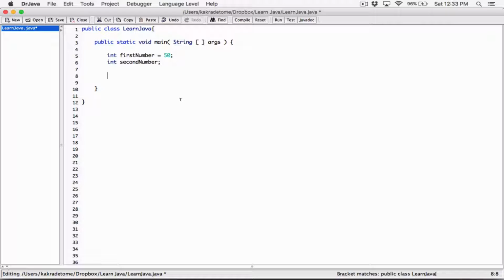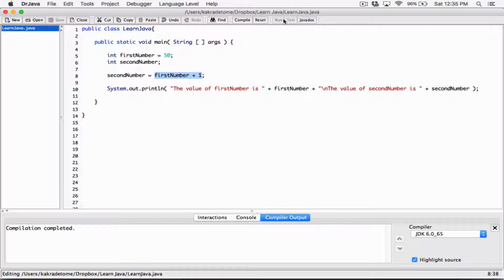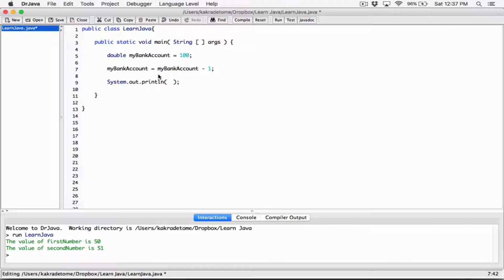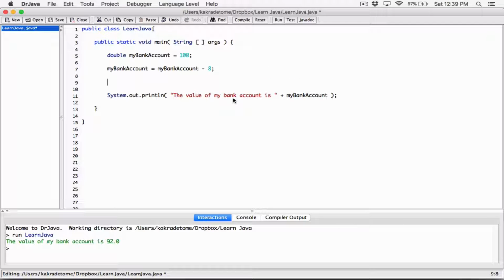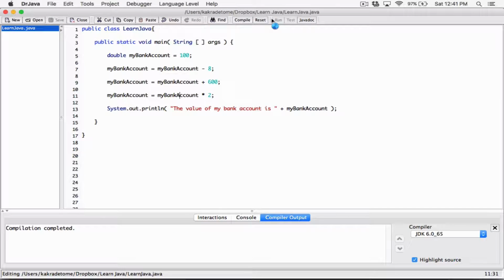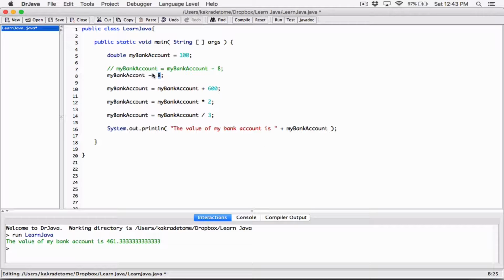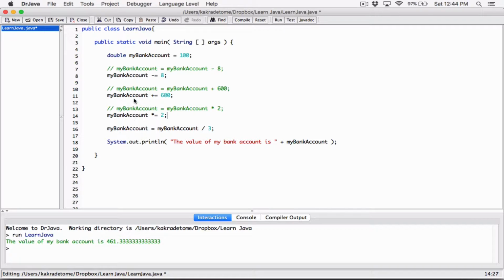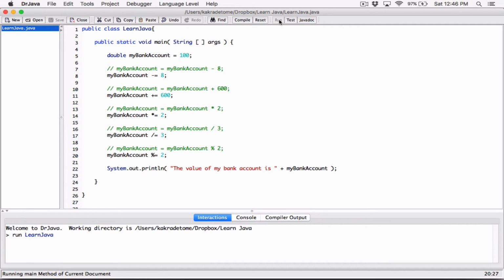38. Combined assignment operators - Learn Java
Learn Java
Combined assignment operators